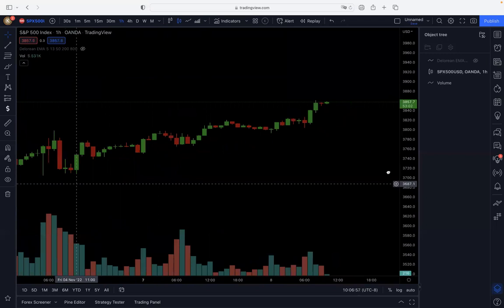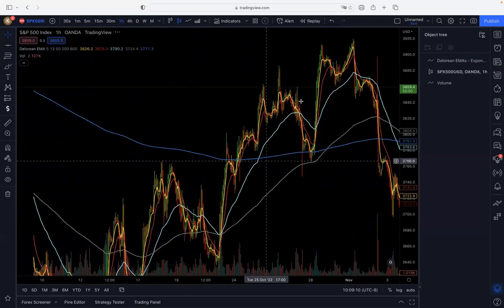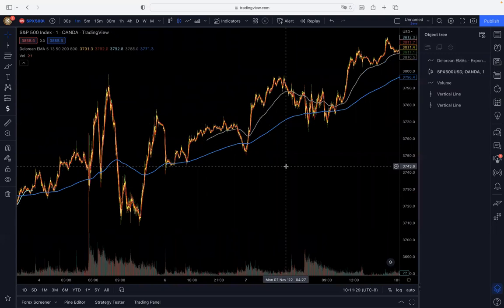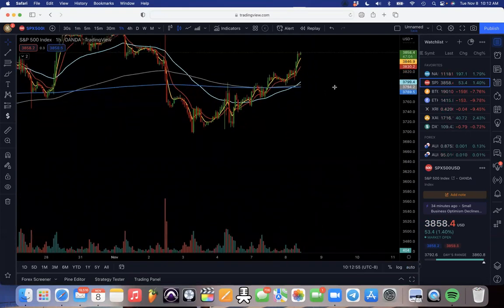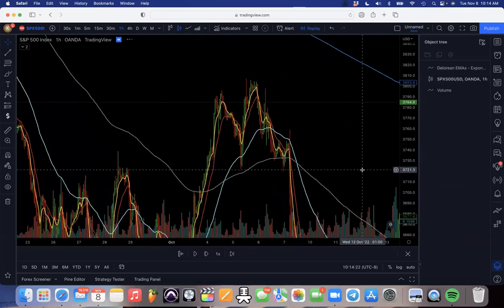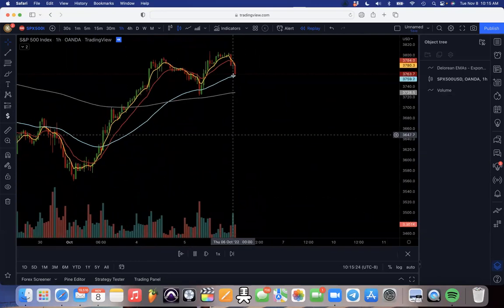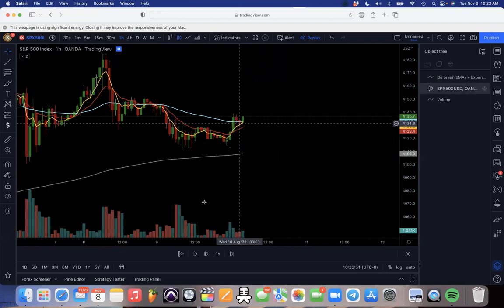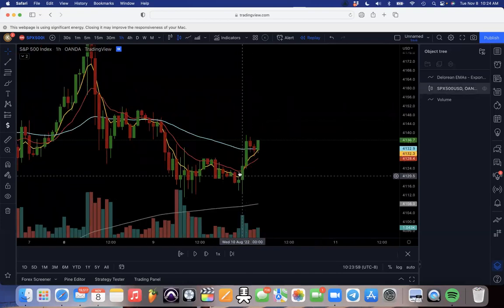KJ Ca$h Bootcamp Day 3 - Delorean (Forex, Crypto, and Indices EMA trading strategy explained)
KJ is hosting a Bootcamp for everyone in his trading group discussing the major points in Trading that will help us get to the next level.

Day 3: Delorean Moving Averages and how to get some fire entries

If you would like Delorean on your chart message me.